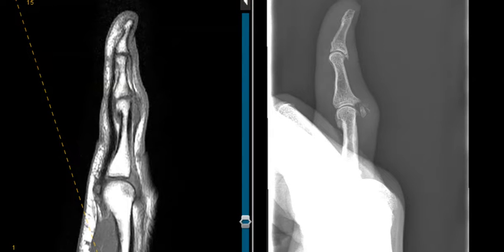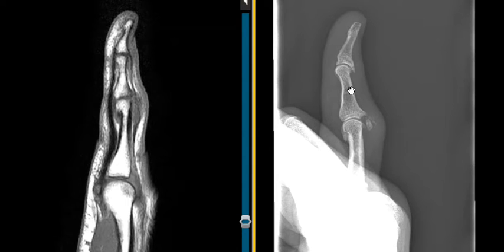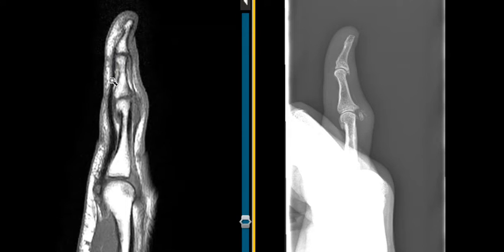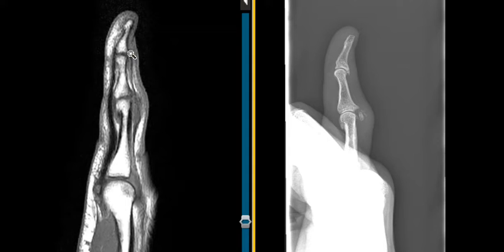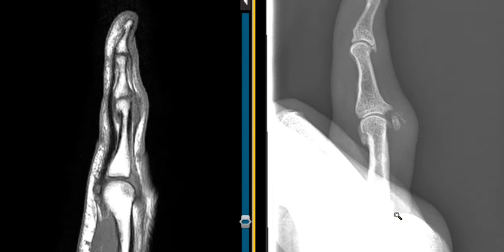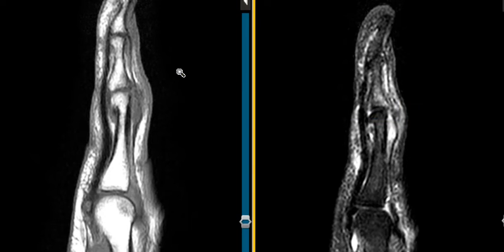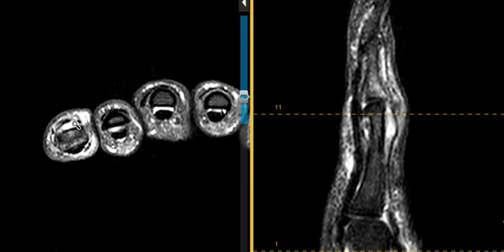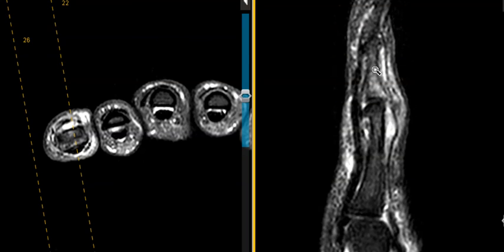Pain and limited range of motion in 5th finger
Central slip tear of extensor tendon of 5th digit